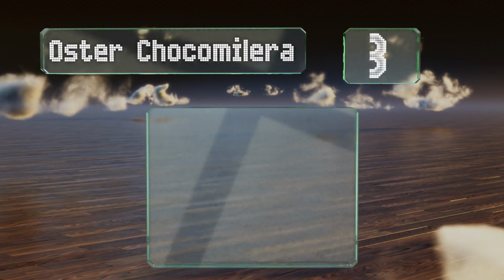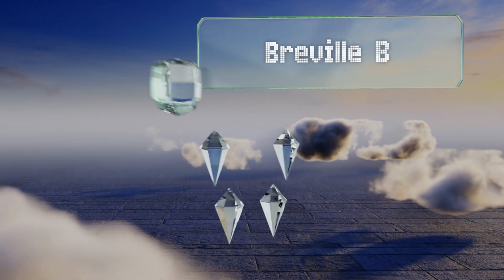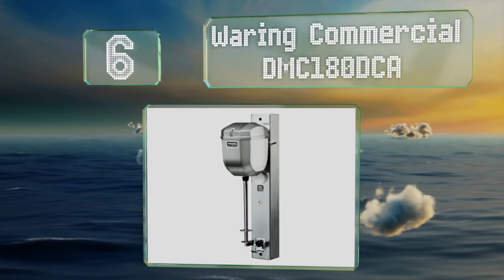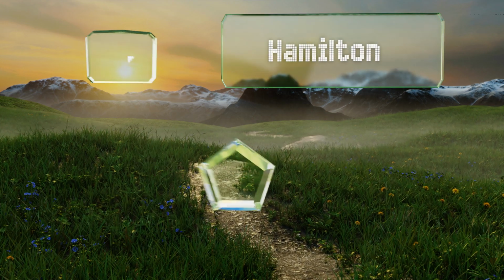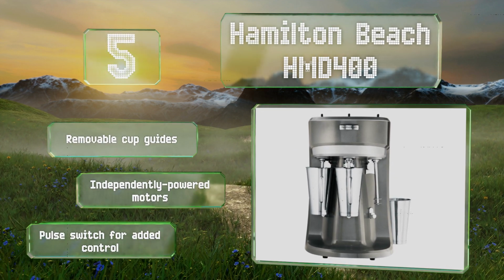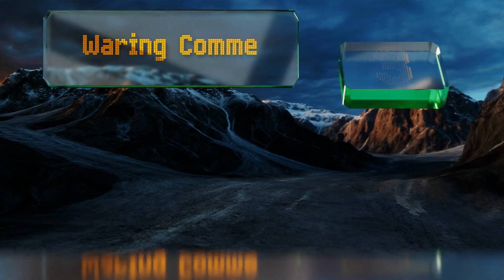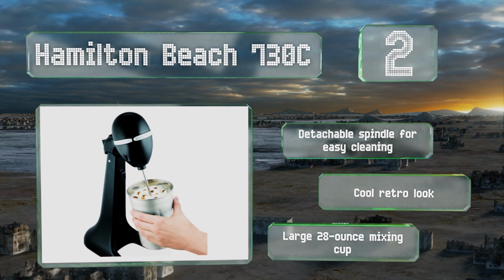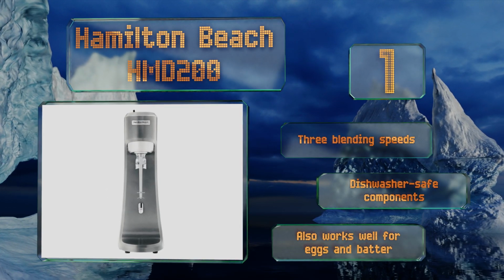8 Best Milkshake Makers 2019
Our complete review, including our selection for the year's best milkshake maker, is exclusively available on Ezvid Wiki.

Milkshake makers  included in this wiki include the waring commercial wdm120, hamilton beach hmd400, breville bsb510xl immersion blender, hamilton beach hmd200, oster chocomilera, waring commercial triple spindle, hamilton beach 730c, and waring commercial dmc180dca.